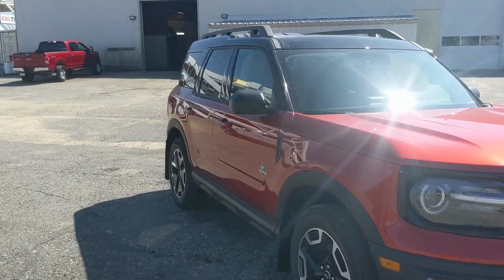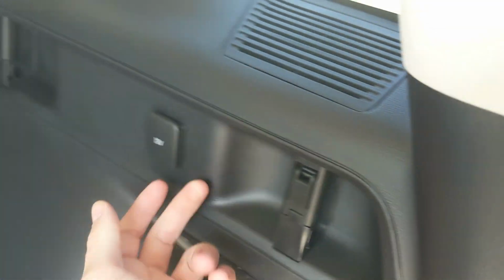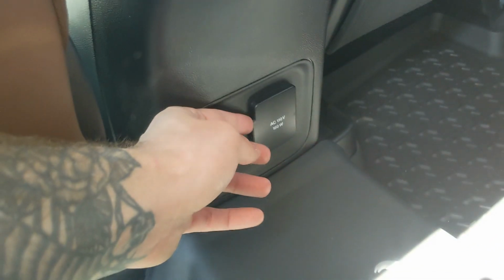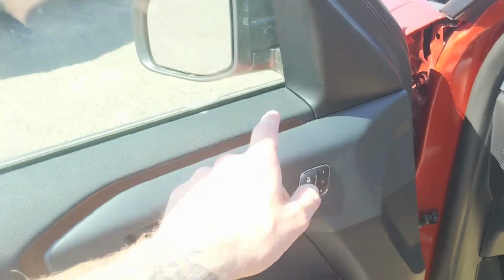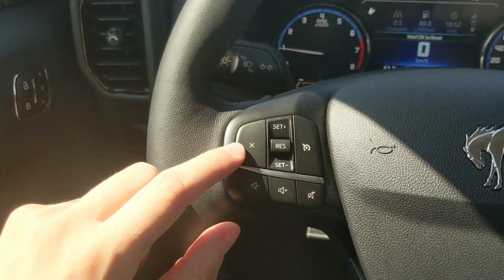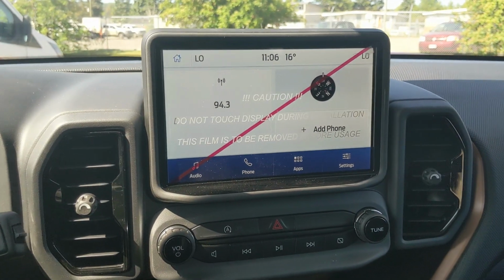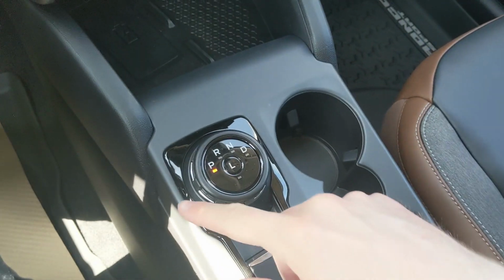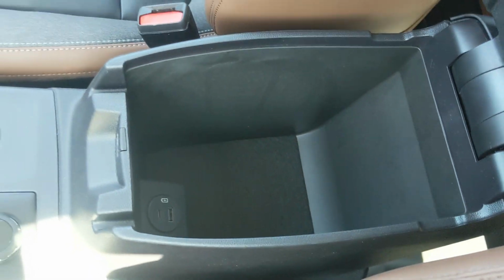2023 Ford Bronco Sport Outer Banks Walk-Around | Stock# RD47185 | Prince George Ford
2023 Ford Bronco Sport Outer Banks Walk-Around | Stock# RD47185 | Prince George Ford

The 2023 Ford Bronco Sport Outer Banks is here and comes with great features that include FORDPASS CONNECT, BLIS w/ Cross-Traffic Alert, Lane-Keeping System, Pre-Collision Assist, Rear View Camera w/ Washer/Sensors, Terrain Management System, Class II Trailer Tow Package, Tech Package, B&O Audio, SYNC 3, 8-way Power Drivers Seat, Heated Front Seats, Heated Steering Wheel, Dual-Zone Electronic Automatic Temperature Control, Power Moonroof, and Remote Start System.

Coming in a Hot Pepper Red Tinted Clearcoat exterior with an Ebony/Brown Leather interior and powered by a 1.5L EcoBoost Engine.

The 2023 Bronco Sport Outer Banks is just at home in the city as it is adventuring on a backwoods trail. With unmistakable Bronco style, Bronco Sport delivers the off-road goods with smart 4x4 technology and unique features that help you enjoy the outdoor lifestyle. Come visit us at Prince George Ford to take this unit for a test drive.

1331 Central Street West
Prince George, BC
V2M 3E2